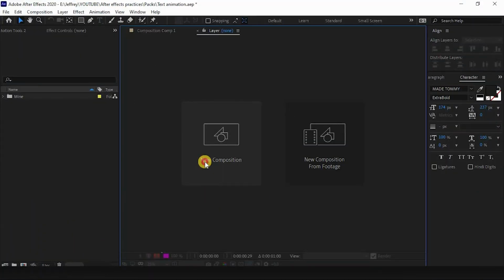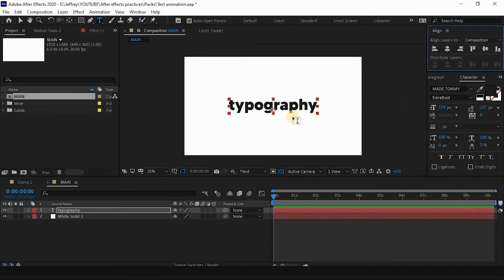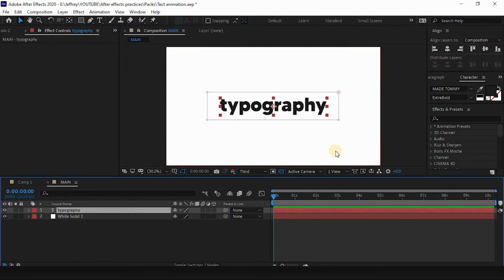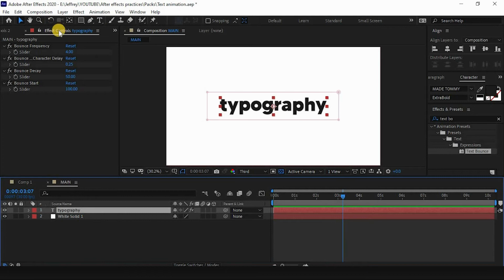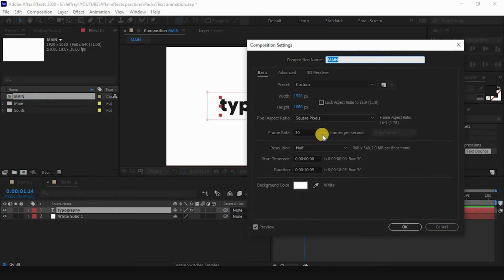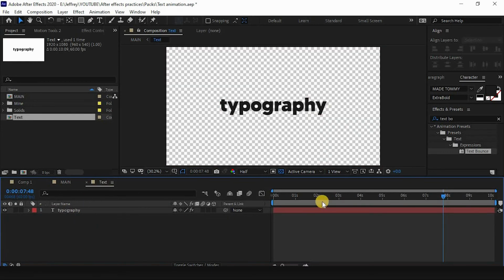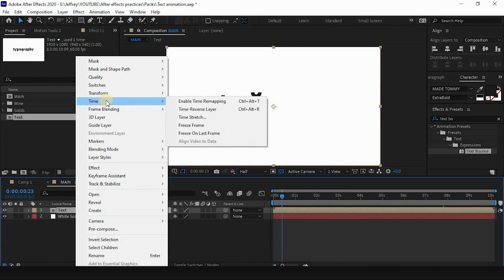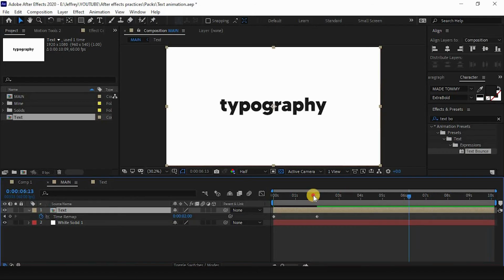Smooth Bouncy Text Animation in After Effects - After Effects Tutorial - No Third Party Plugin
Smooth text animation within After effects !!

◾ In this video, I'll show you how you can make a really cool looking text animation within of after effects. For making this you do not need to know about Java-script or Animators & Range-selectors, it is all within of after effects and itself.

Music in Video Intro is the preview of a song from the audiojungle author : Hitlab